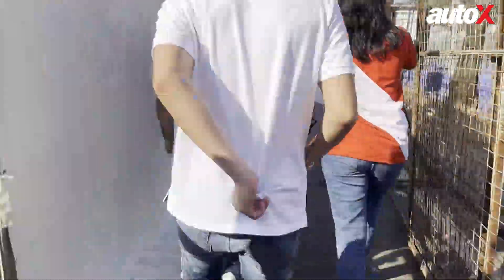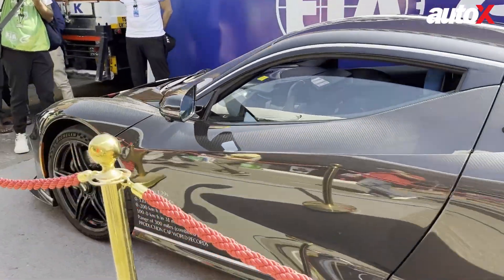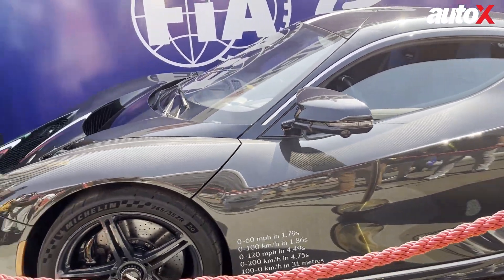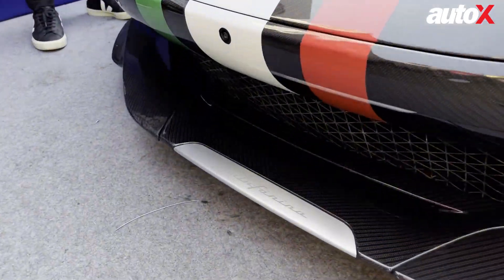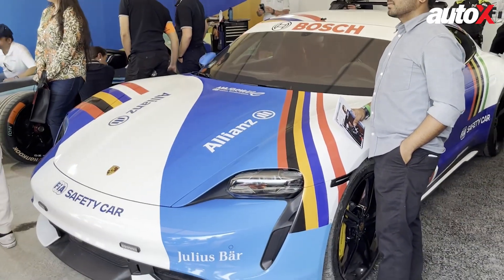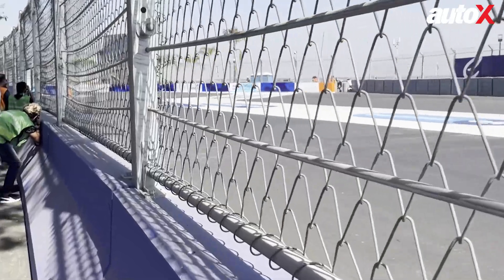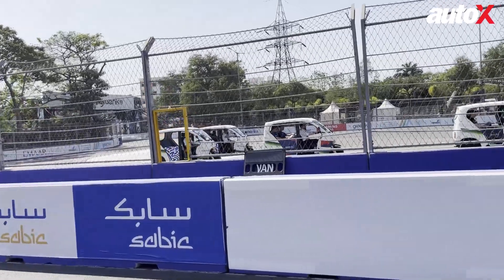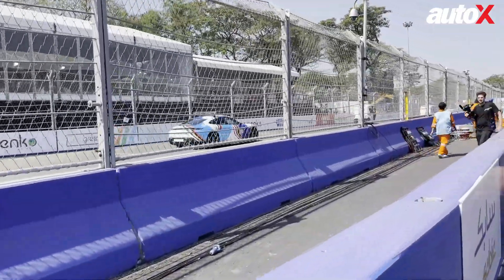Formula E Race in Hyderabad India | All The Exciting Details of This Electric Car Race 2023 | autoX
India recently hosted a Formula E race for the first time in the city of Hyderabad, on a street circuit that was built on banks of the Hussain Sagar lake. For many of us, it was the first time witnessing an FIA event live, and it was truly an exciting experience. The 2023 Greenko Hyderabad E-Prix delivered in stunning style with crashes, daring overtakes and a dramatic last lap finish that thrilled the capacity crowd of 25,000. Here’s a first hand view of of how the race went, and what the entire experience of watching the race was like.

Presenter: Dhruv Paliwal
Cinematographer: Dhruv Paliwal
Editor: Mayur Tonk

Similar Videos that you may like:
1) 2023 Hyundai IONIQ 5 EV | First Drive Review | Hyundai's new Electric Car is finally here! | autoX
3) 2023 BMW 3 Series Gran Limousine Review : Perfect Mix of Sportiness and Luxury | First Drive | autoX
4) MG Euniq 7 : All New Hydrogen Fuel Cell Electric Car | First Look | Auto Expo 2023 | autoX